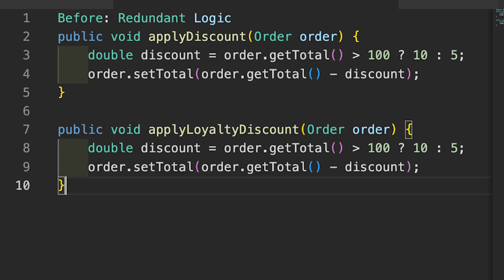The Hidden Costs of Redundant Code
Download my FREE CLEAN Code Toolkit – Includes my Cohesion Cheatsheet, Refactoring Guide, and Code Review Checklist!

Are you unknowingly duplicating effort in your code? In this episode of The Passionate Programmer, David Scott Bernstein uncovers the subtle ways redundancy creeps into our software—duplicated logic, state, decisions, and tests—and how it silently increases complexity, bugs, and maintenance costs.

You’ll learn how to:
• Spot different types of redundancy in real code
• Refactor redundant logic into single, clear abstractions
• Discover missing concepts that lead to better design
• Apply clean code principles for maintainable systems
• Think beyond copy-paste to recognize deeper duplication

Featuring live coding examples, design insights, and practical advice, this video is essential for developers who want to write software that’s simpler, safer, and easier to evolve.

Software development isn’t just about writing code—it’s about thinking deeply, modeling reality, and building systems that last. The world is changing, and AI is transforming how we write code. But most teams struggle to integrate AI effectively, and Agile has lost its way.

At The Passionate Programmer, I help developers and teams rediscover their passion for the craft of software development. Through AI-powered Agile practices, Extreme Programming, and a deep understanding of design patterns, I teach developers how to build software that is flexible, scalable, and built to last.

If you’re a software developer, tech lead, or engineering manager who wants to use AI to elevate your craft rather than replace thinking, you’re in the right place. Welcome!

And if you like what you see then let’s talk about working together. I offer customized coaching and training to integrate AI into software development.